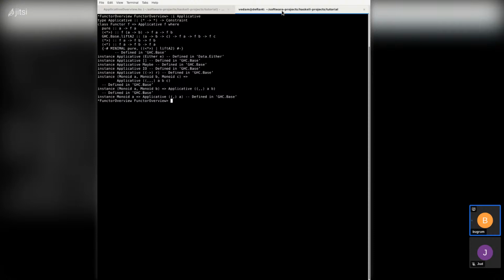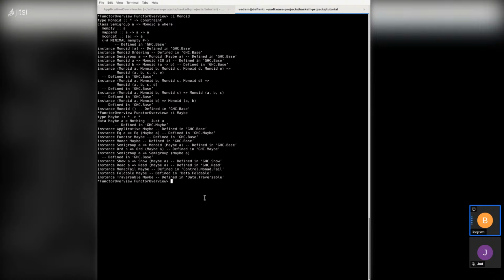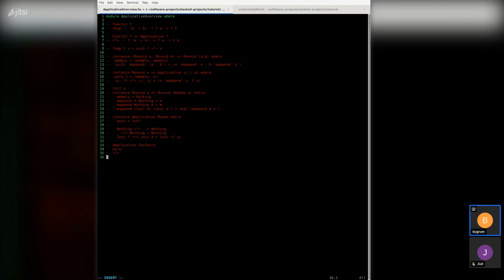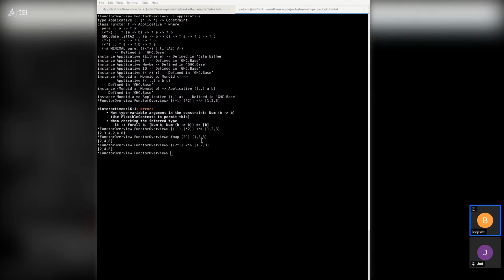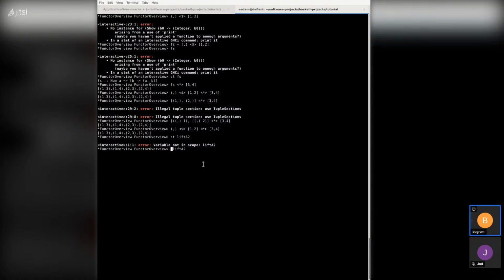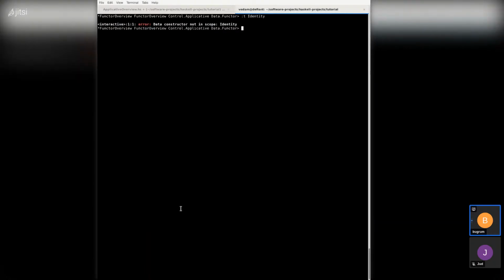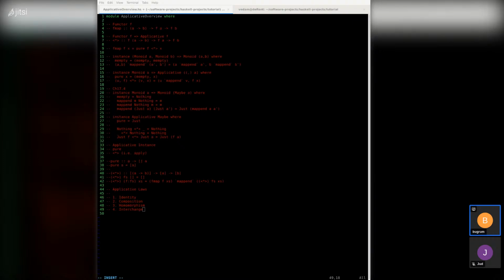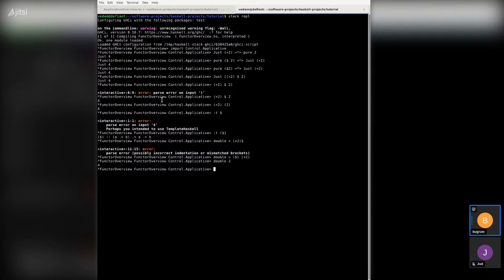Haskell Study Group: Applicatives (Part II)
In today's discussion, we are going to continue talk through the Applicative typeclass

Today's overview will cover concepts covered in Ch. 17 of the Haskell programming book